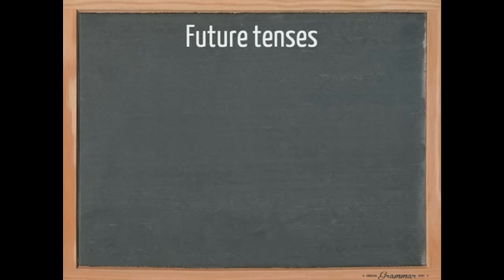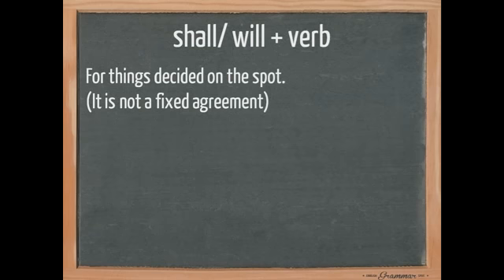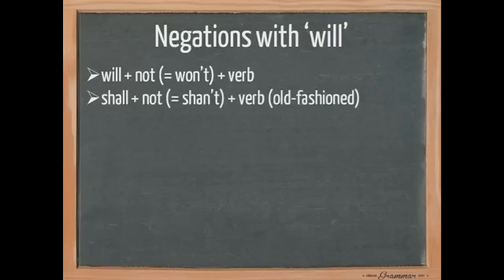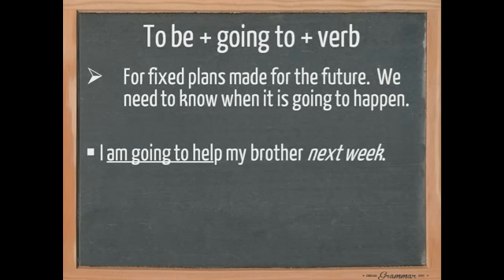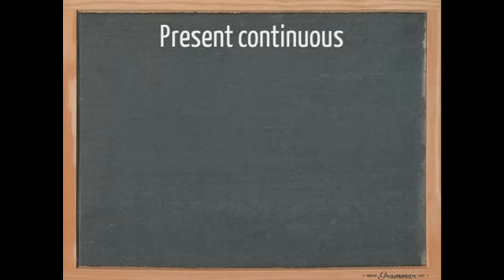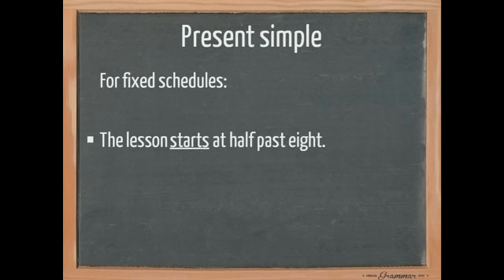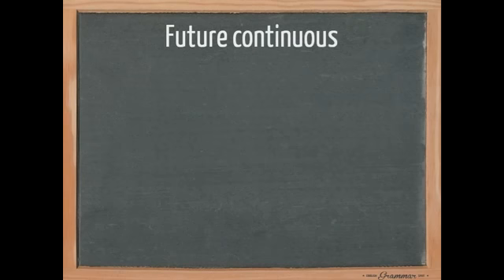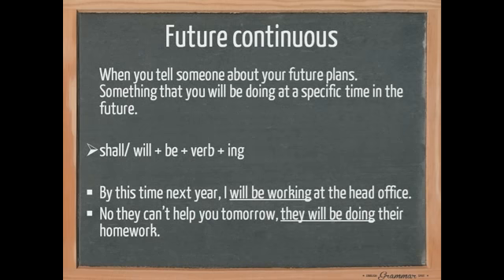WITH LYRIC karaoke session 2 AWET MUDA 640x360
sambil duduk di gardu pos bisa nyanyi bareng dech